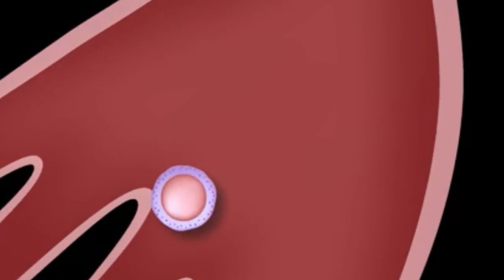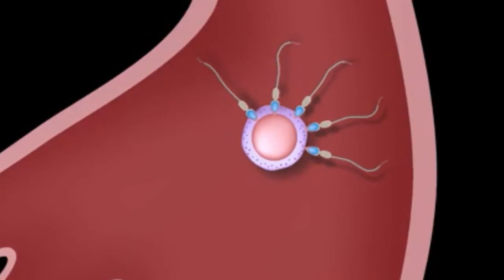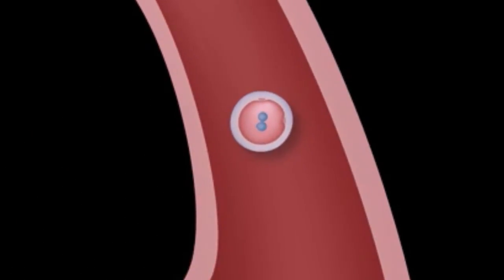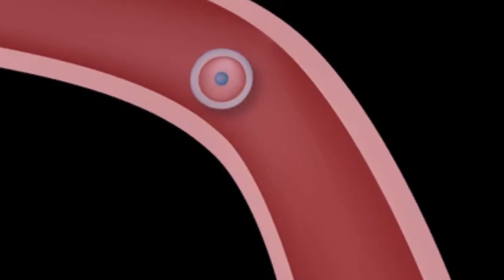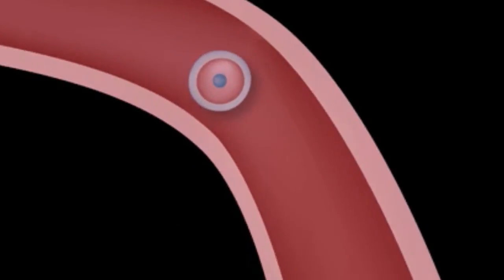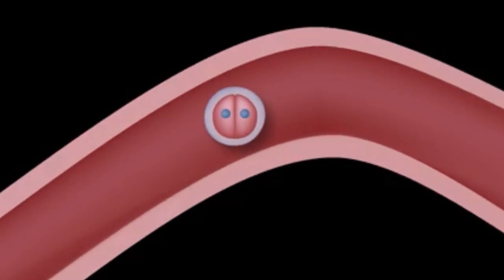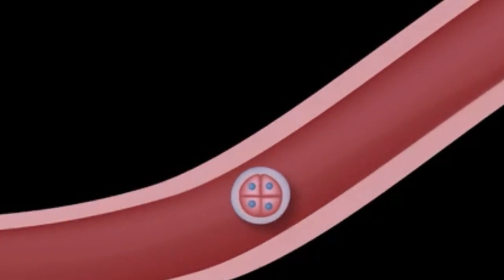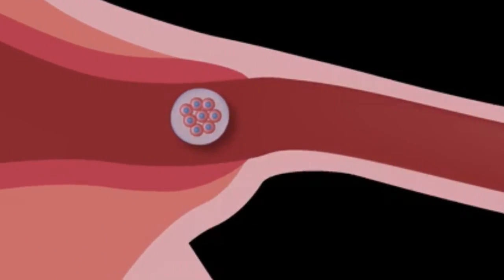Science Explains When Life Begins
DNA was first discovered in the 1800s.  Since that time, scientists have discovered that DNA contains the code for life. DNA is created at the exact moment of conception and, like fingerprints, is unique to each individual as noted in the court’s decision in Maryland v. King.

The question of when human life begins is not for politicians or philosophers to answer. The question of when life begins has already been answered.  Human embryologists, scientists, have published their findings in some highly respected human embryology textbooks.

These scientists have found that DNA is created at the exact moment the sperm meets the ovum. At that moment, a zygote is formed.  This human embryo begins to multiply and, if allowed to live, will continue to develop into an adult.

Let me be perfectly clear, two humans join together – each contributing at least one sex cell.  At the point of fertilization, a new and unique individual is created.  This new individual has characteristics from the father and the mother, yet is a separate individual – she is not the father and he is not the mother.  The developing baby, although attached to the mother and receiving nutrients from the mother, is a separate individual.

Scientists agree that life begins at conception.  The evidence is irrefutable. It’s time the courts recognize these facts.  It’s time for the states to correct the courts.